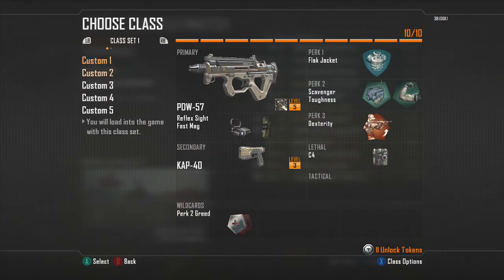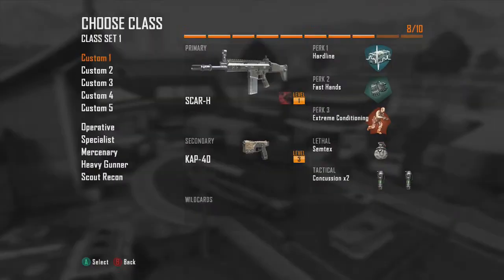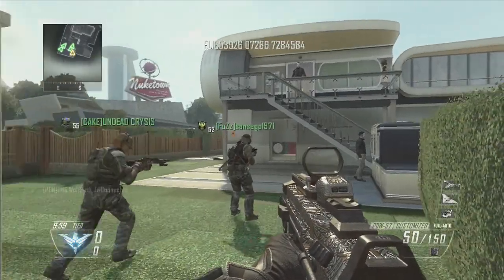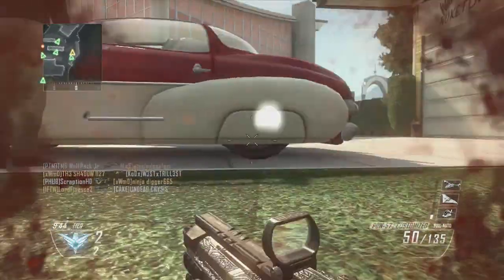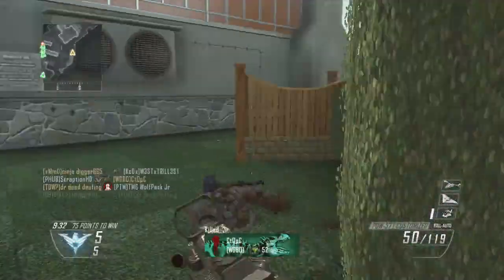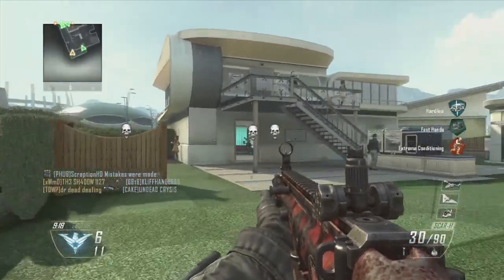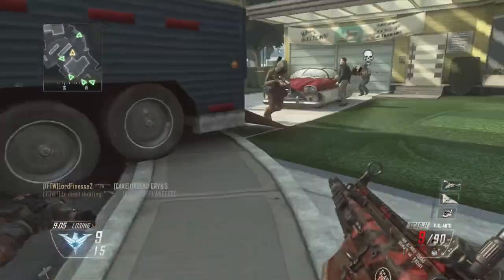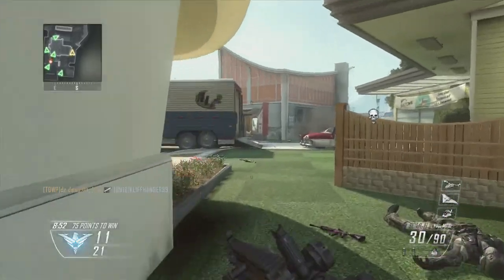Bo2 Commentary: "Pack A Punch Camo!"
★Be sure to give the video a LIKE!
►How to Join Ace Clan!
1. Get a 100+ Kill gameplay.
2. Send us the link through a message.
3. Wait for a response.